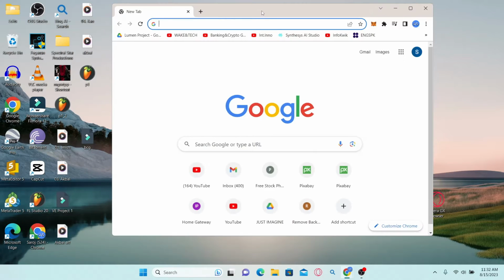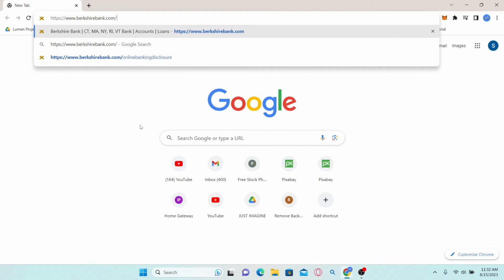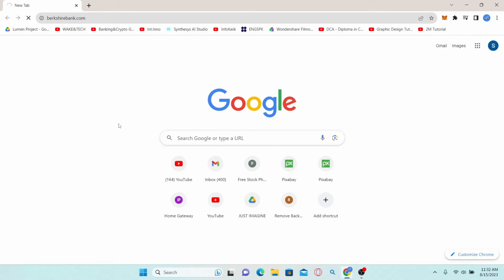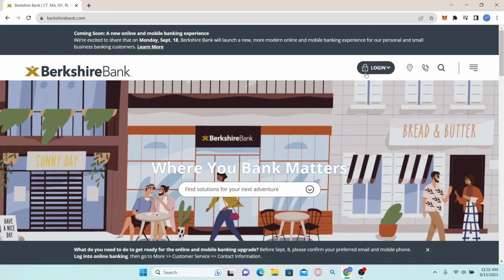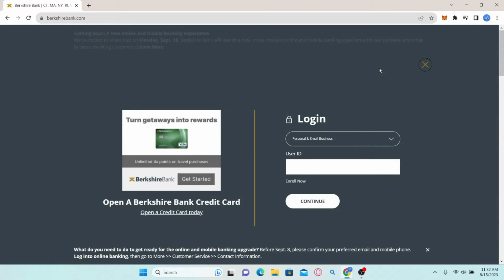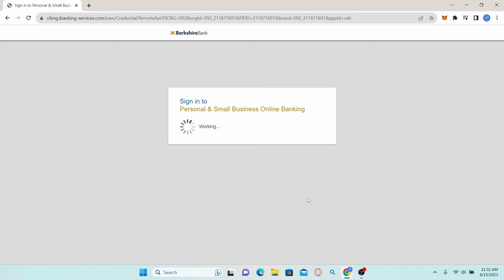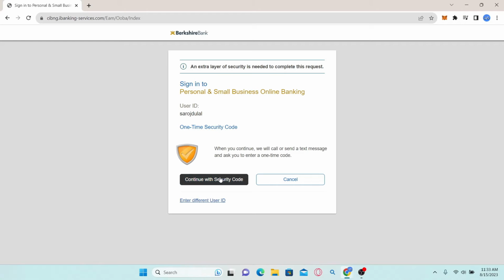Berkshire Bank Reset Password: How to Reset Berkshire Bank Account Password on PC (2023)?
In this video, I will show you how to reset your Berkshire Bank password. This process is very simple and can be done in a few minutes.

0:00 Intro
0:08 Berkshire Bank Reset Password Tutorial
1:24 Outro